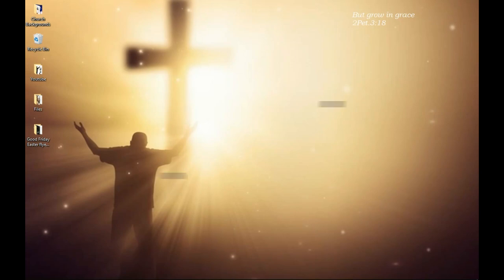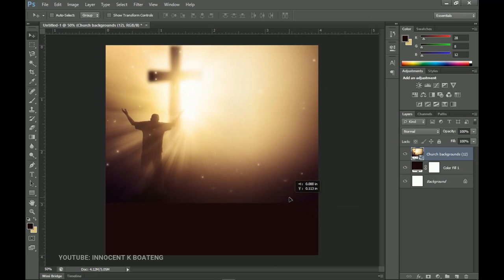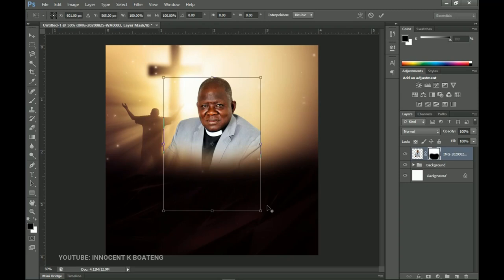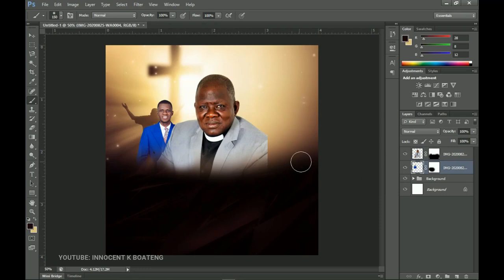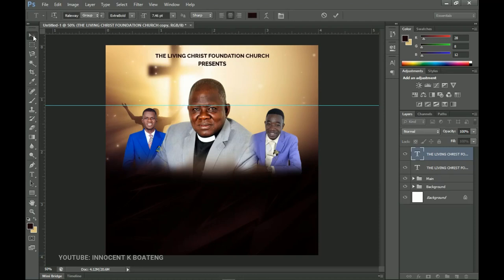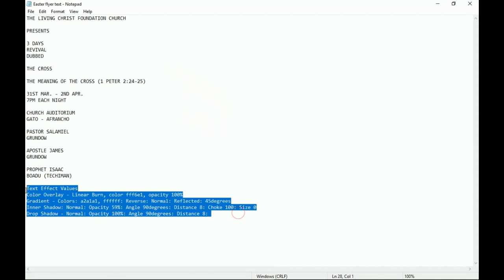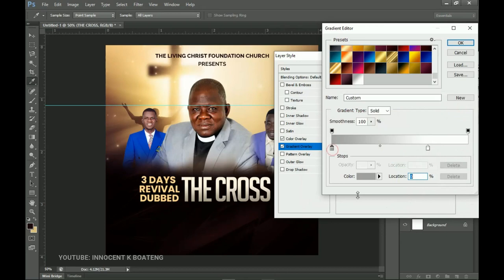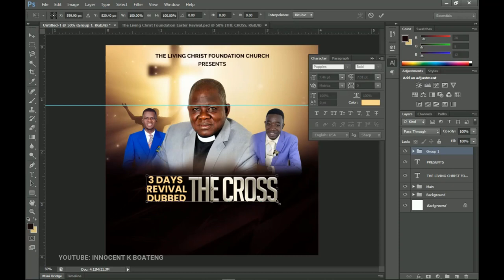EASTER CHURCH FLYER Design | Step By Step Photoshop Tutorial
Learn How to create a church flyer for Easter or Good Friday step by step in photoshop. This video can be used for Easter conventions, Easter Sunday service, Easter Retreat, Easter church program, etc.

TIMECODES:
0:00 Introduction
0:45 Setting up the project
1:03 Setting up the background
6:06 Adding Texts
8:44 Text Effect
13:20 Date, Time and Venue
15:20 Adding Names
17:01 Final Composition
18:26 Conclusion

This video is also related to innocent k boateng, innografix, Ghanaian YouTuber, Ghanaian tech YouTuber, church flyer psd, church flyer ideas,

Much love